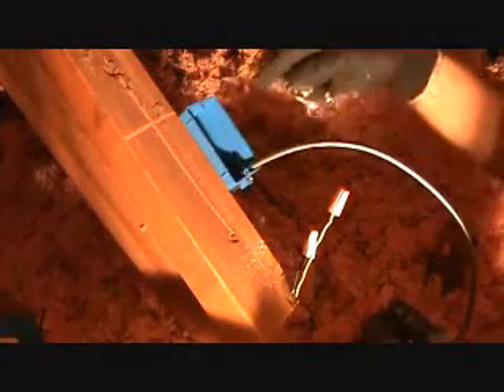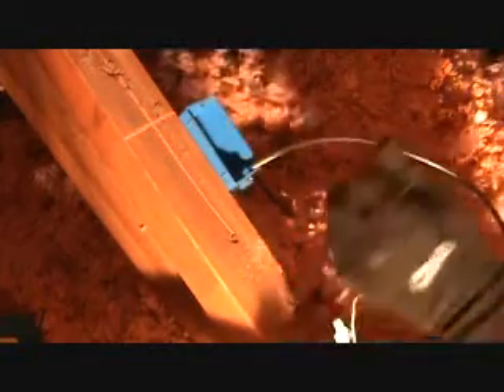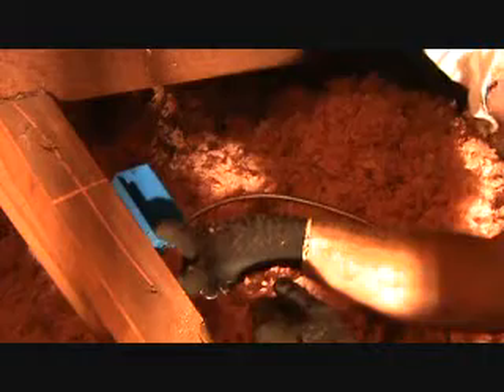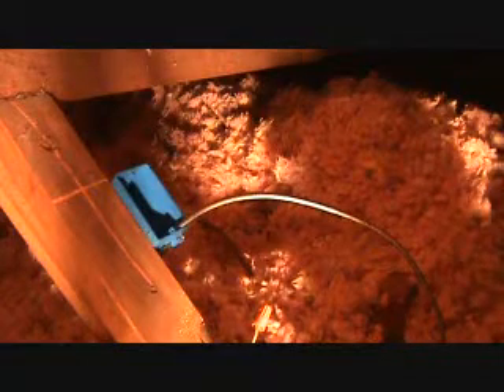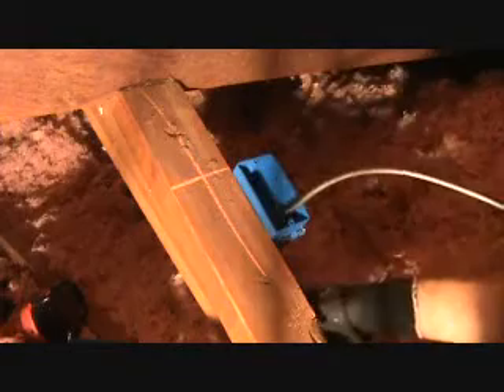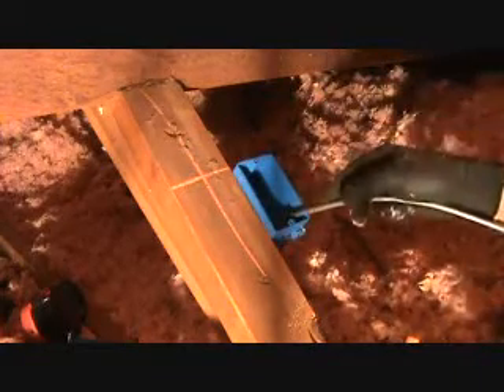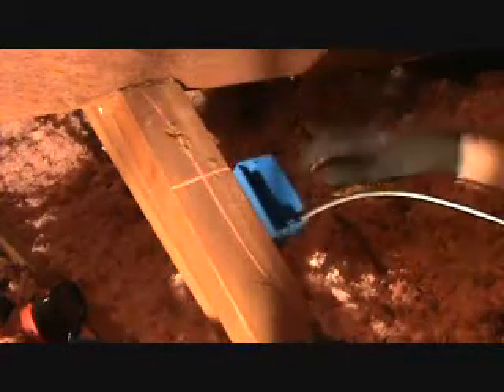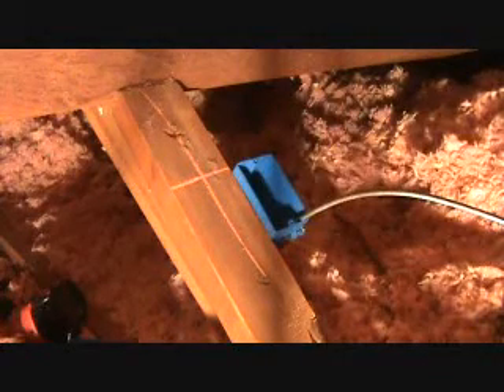How to install 2 electrical junction boxes in an attic...Part 3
How to install 2 electrical junction boxes in an attic (Part 3) is easy...when you
know how. Well it's tricky to get in the attic & crawl around with insulation in your face & your knees start to
ache & your side gets sore from laying on it & you get out of breath easy & it's hot & blablabladabla but all in
all, if you watch this instructional howto video series on "joe" installing 2 electrical junction boxes in an attic
for some light fixtures & wall switch, I think you will be more comfortable thinking that if "joe" can do it then
YOU can do it. Joe will take you step by step showing what he does to reconnect the wiring for some light fixtures
he removed & how he will connect up the new light fixtures he will be installing & also how he intends to reconnect
the existing light switch to the new light fixtures. This work we be a chore for sure but step by step, "joe" will
not stop until he gets 'er done! Stick around for this entire series & you just might learn a few things you didn't
know of which may help you next time you work in an attic to do something like install an electrical junction box..
or 2 maybe for some light fixtures or working on a light switch connection or. ah never mind. Can "joe" do it?
Stick around & find out!